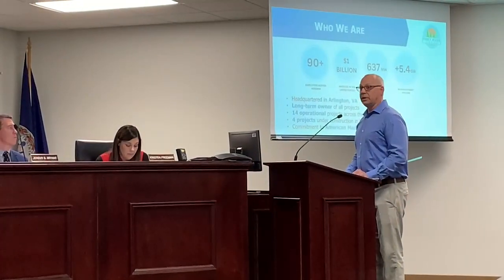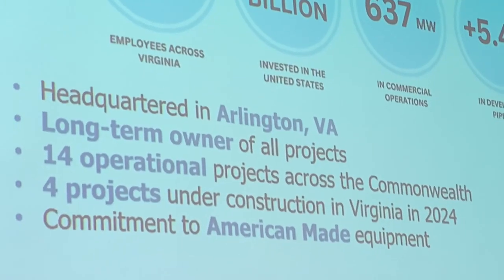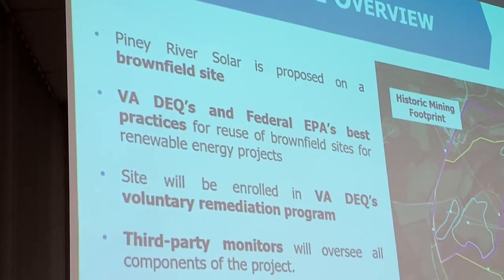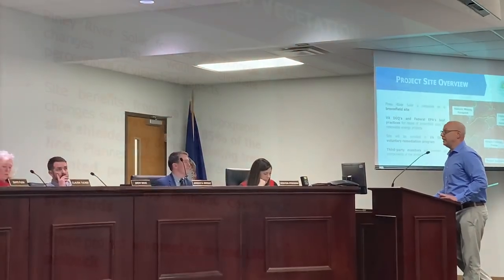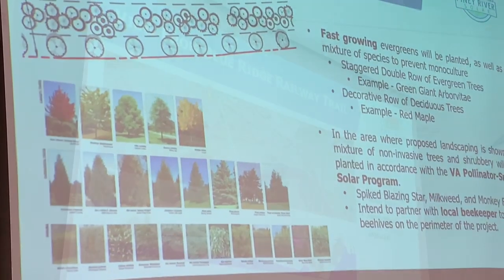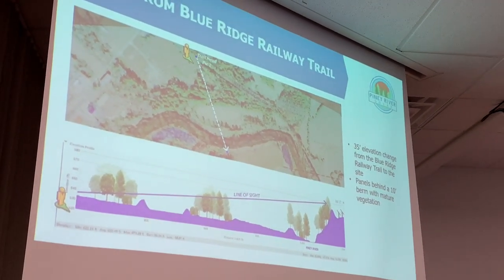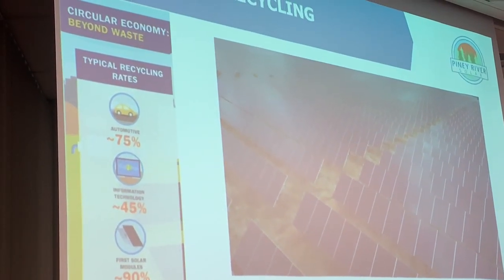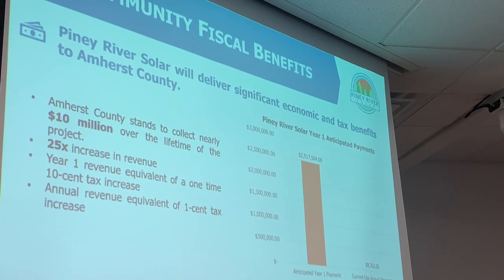Piney River solar farm in Amherst denied